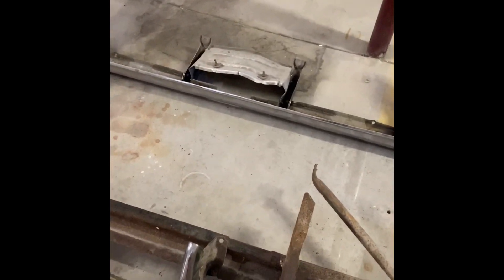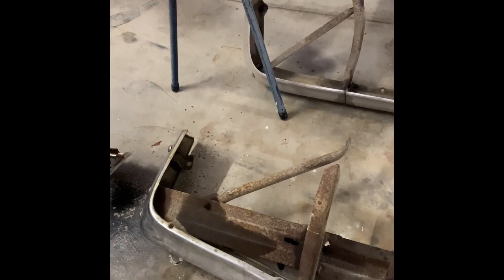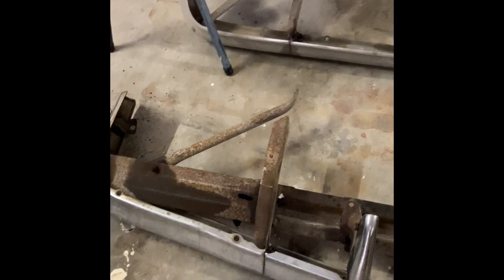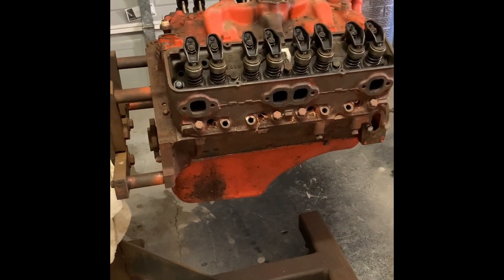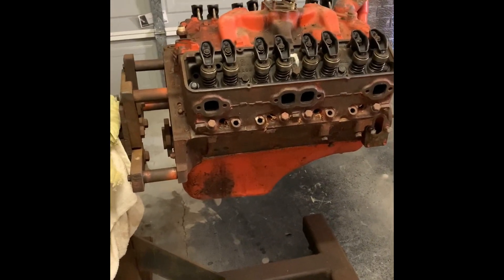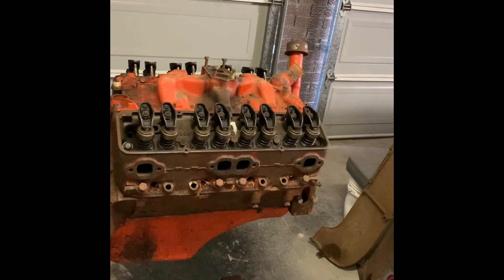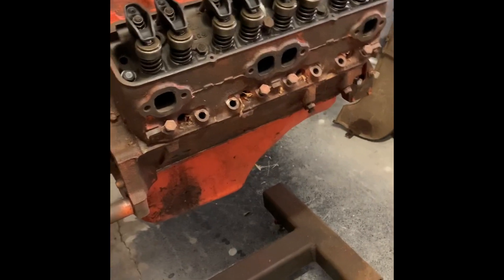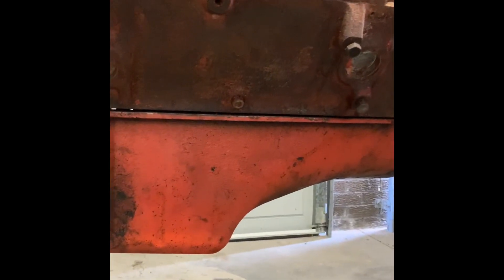Building my 1961 Chevrolet impala convertible dream car Vlog no.2